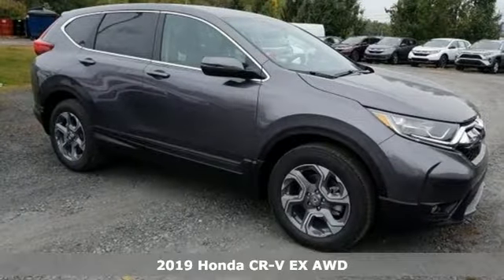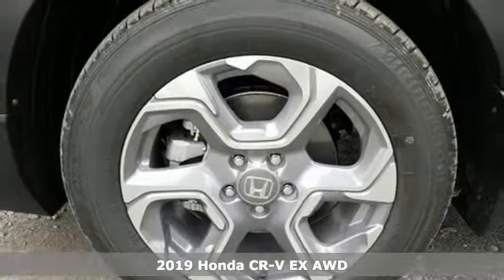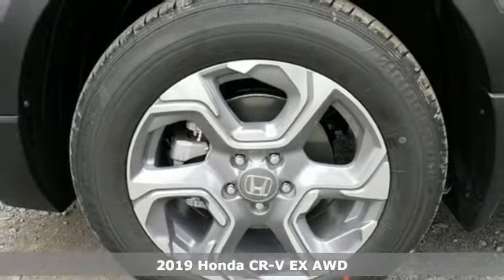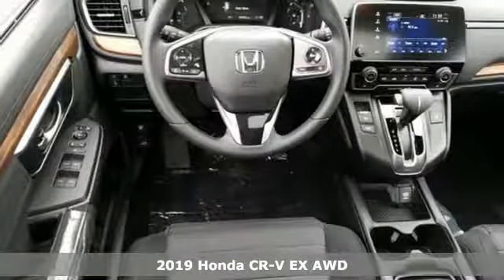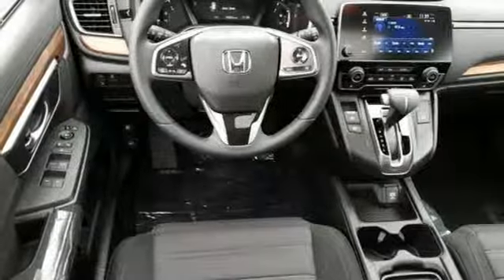New 2019 Honda CR-V Wilkes-Barre PA Scranton, PA H44835 - SOLD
Year: 2019
Make: Honda
Model: CR-V
Trim: EX
Engine: 1.5L I4 DOHC 16V
Transmission: CVT
Color: Gray
Interior: Black
Stock #: H44835
VIN: 7FARW2H5XKE054514

Address:
150 Motorworld Dr #1